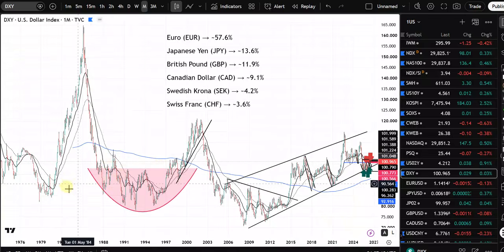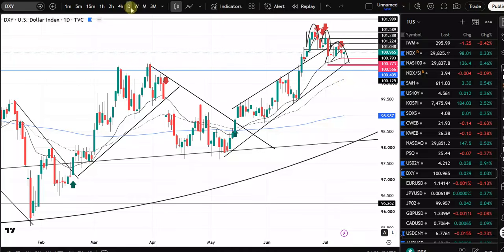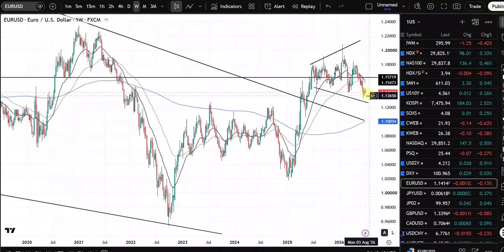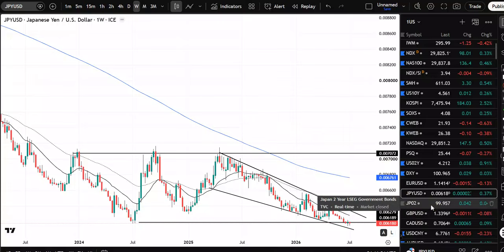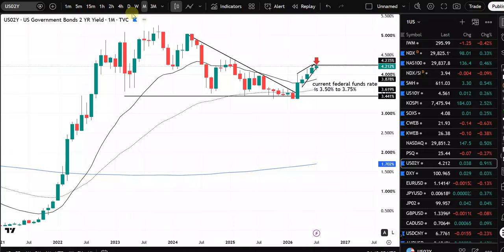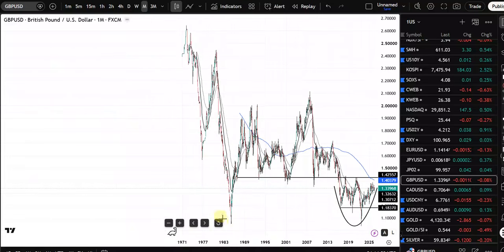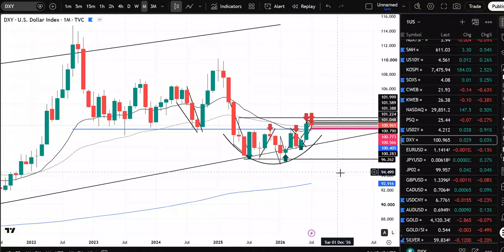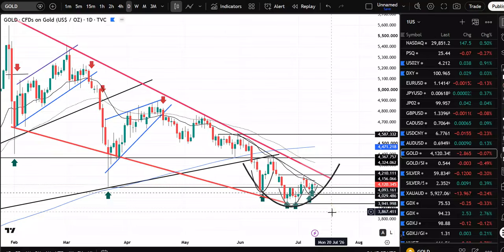How is the US Dollar Calculated, Where is it Going and What about the GOLD Price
Hello! I'm Rudy, retired financial adviser and ETF enthusiast.

This video is about the USD and the gold price.

Our mission is to help members outperform retail super funds and paid services at a fraction of the cost.

Ideal for SMSF holders, retail super investors, or those considering an SMSF to broaden investment options or want to grow your savings outside of super.

We combine decades of advisory experience with advanced charting techniques.

Hope you will join us!

Join the Rooster Global Portfolio Mastery Club for just $25 per month and get:
• Exclusive daily and weekly ETF & share picks with entry levels and reasoning
• Daily Members videos on the Model Portfolios, Share and Commodity markets
• Growing community of like-minded investors